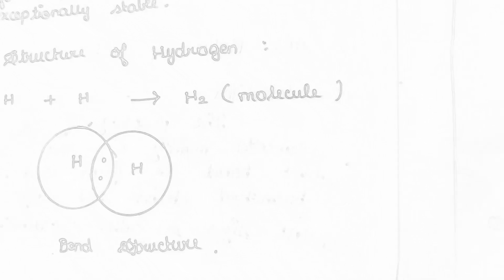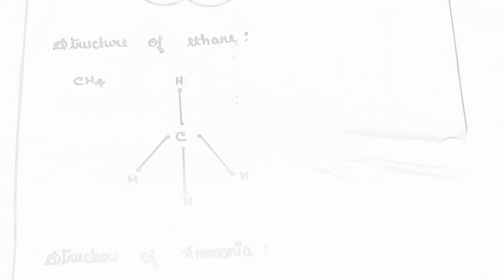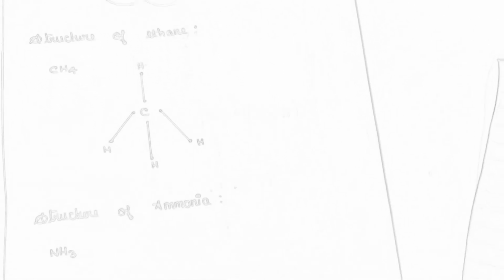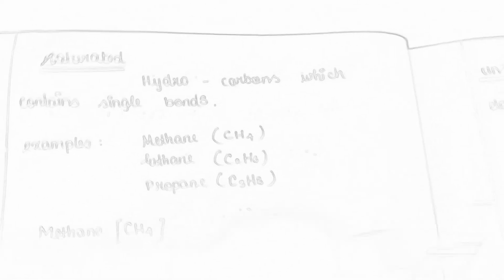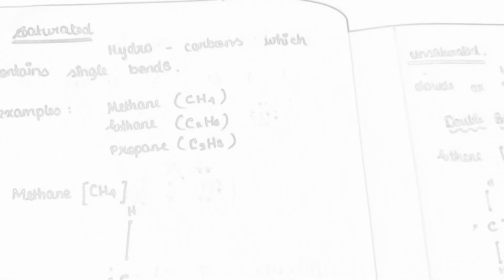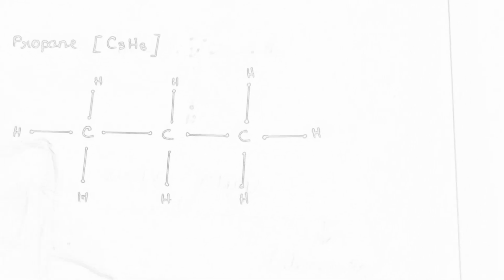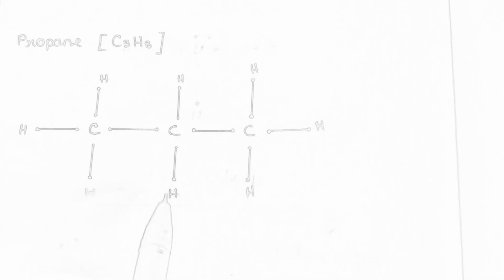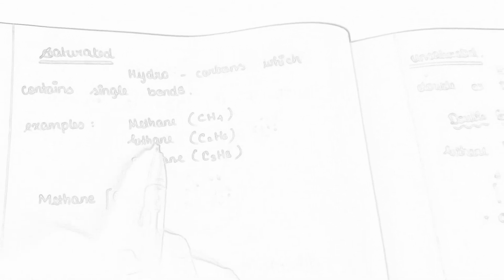Hydro carbon .ans structures of its types .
In this we r going to see about the saturated and unsaturated.